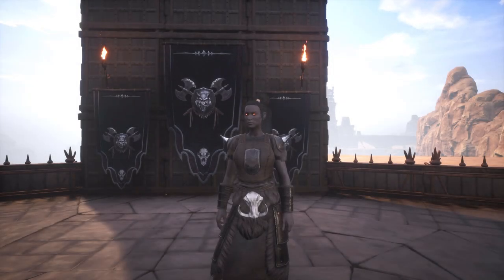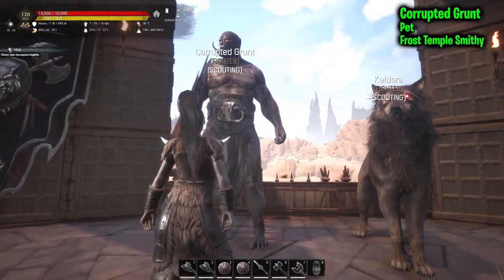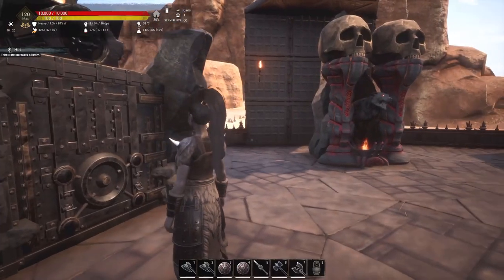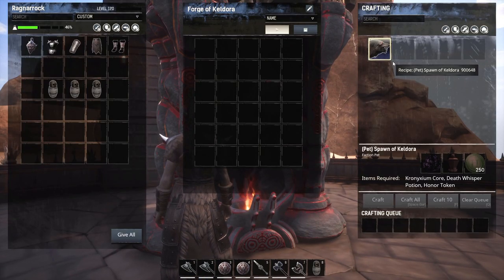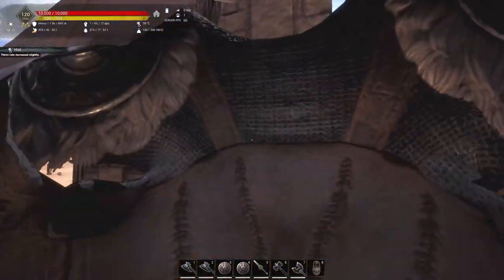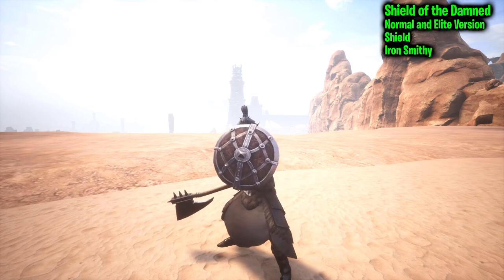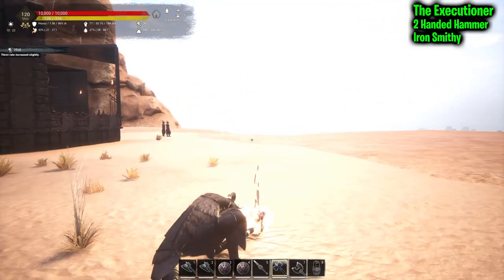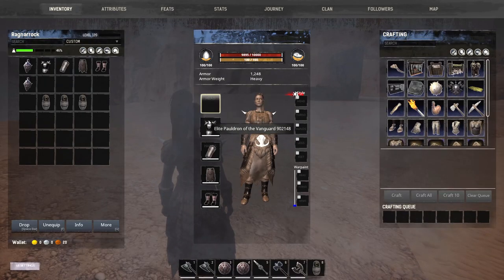Vanghoul Clan Sub-faction: Forsaken Vanguard - Age of Calamitous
Guide and Showcase for the Vanghoul Clan Sub-faction for the Age of Calamitous mod for Conan Exiles, The Forsaken Vanguard. We will be looking at the AoC Vanguard sub-faction, weapons, armors, decorations, and anything else unique to them.

Sub-Faction
Keldora
Corrupted Grunt
Armor of the Vanguard
The Executioner
Wretched Blade
Dual Axes
Volcanic Forge
Forge of Keldora
Vault

Support RagnarrockLive

Age of Calamitous Official Links

Mods Used in Video:
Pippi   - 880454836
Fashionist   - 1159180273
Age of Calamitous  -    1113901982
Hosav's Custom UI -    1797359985